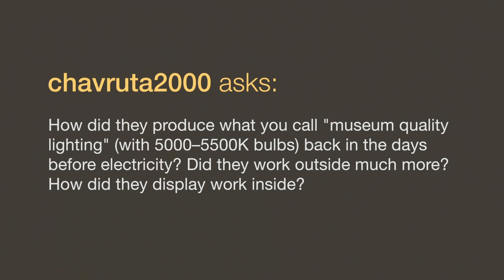The Secret to Drawing Well & more – Ep.13 Oil Painting Q&A with Mark Carder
If you have a question for me, post it in the comments below. I'll answer as many as I can in the next episode. Here are links to each question answered in this video:

00:05 — a lesson about drawing the three-dimensional world in two dimensions

07:48 — How did artists produce what you call "museum quality light" in the days before electricity?

09:32 — I'm a student at the University of Houston and the ventilation in our facilities does not allow for us to use regular oil paints, just water-mixable oils. Can I use the Geneva palette without ventilation, and if not, what are some colors from other manufacturers that are comparable to the Geneva colors?

11:05 — I like to do paint fine detail work and was wondering if I should make braced hardwood panels for their smooth surface, or should I stretch some fine tooth canvas?

12:42 — Can you talk about painting details? Like the peel of an orange? Do you use a small brush for that?

15:23 — In your video "How to Mix Colors with Oil Paint" you start with the darkest color and work your way up to the lightest color. In college my teachers told me to do the opposite. Can you elaborate on what you start with the darkest black first?

17:53 — Can I stain canvas for later use? Or is it better to just stain the one canvas I know I am going to use?